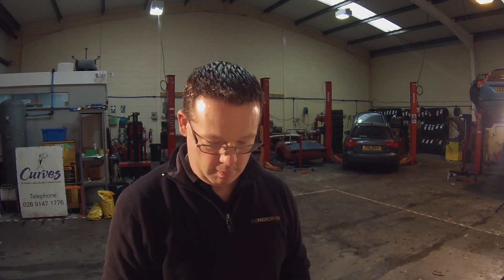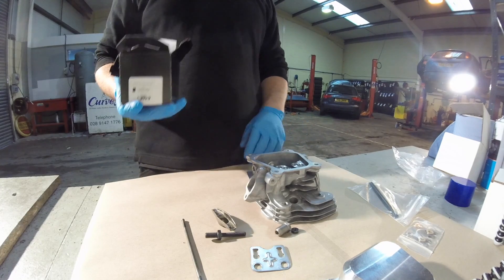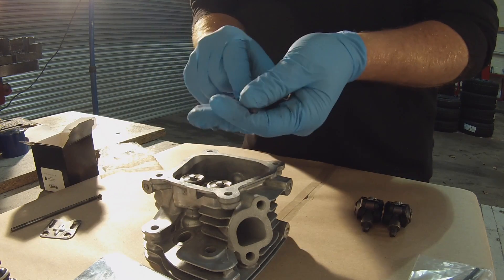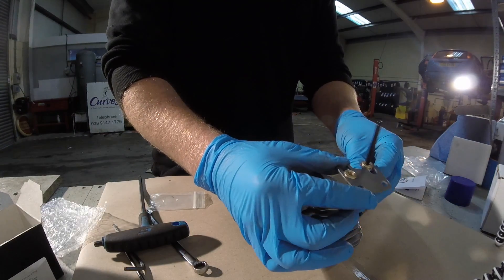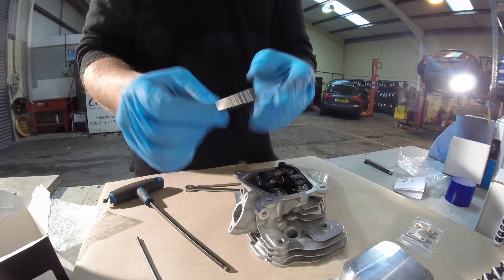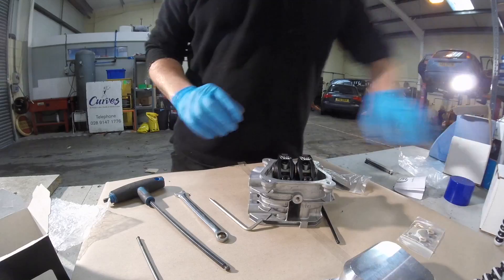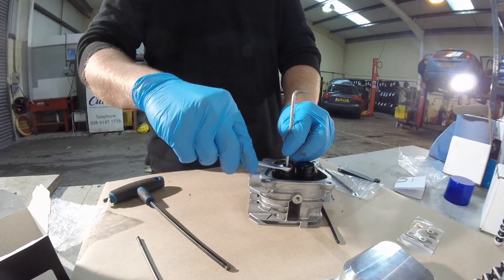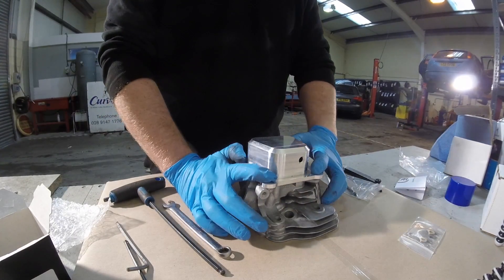Honda GX160 / GX200 Engine Tuning. Fitting Performance Billet Roller Rockers to a GX Cylinder Head.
In this series of videos we are going to show you how to tune a Honda GX160 Engine to increase the performance.  The procedures in this series also apply to the Honda GX200 engine and popular copy engines.

In this part we are going to show you how to fit a set of Billet Roller Rockers to a GX160 or GX200 Honda Engine for both performance and safety.  The same methods will be used for any of the Honda GX range of engines or the clone engine equivalents.

Various types of Rocker Arms for performance and as upgraded parts for safety can be purchased from the following page on our